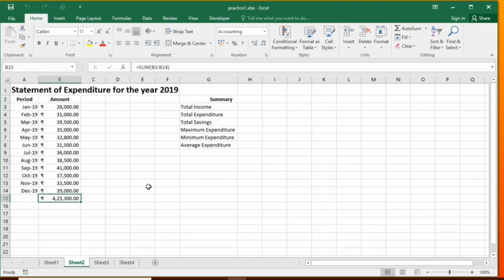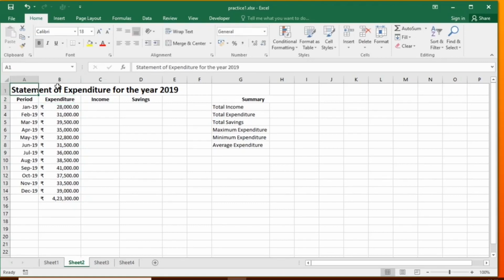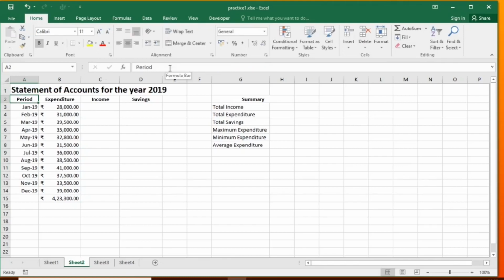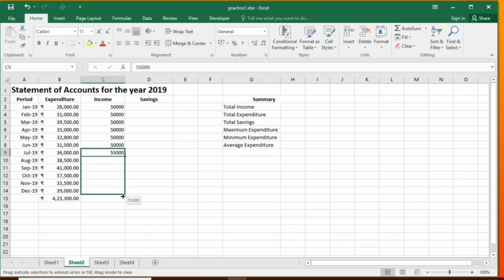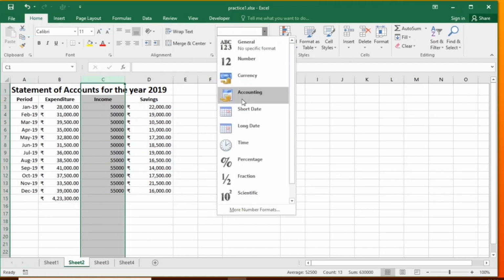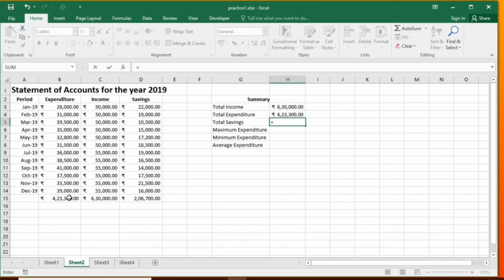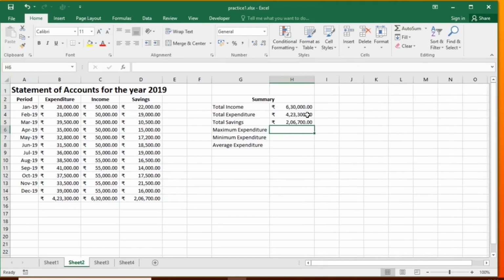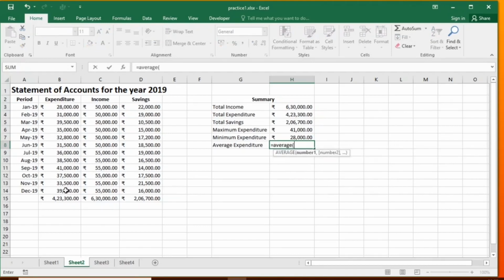7 Basic functions in Excel by Hemanth Academy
In this lecture, the basic functions like SUM, AVERAGE, MAX and MIN are explained with example.